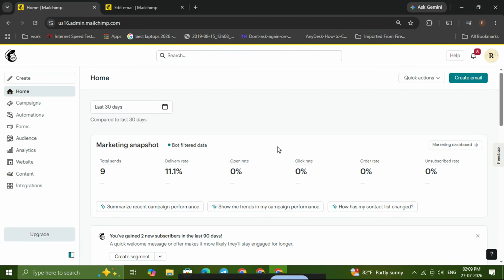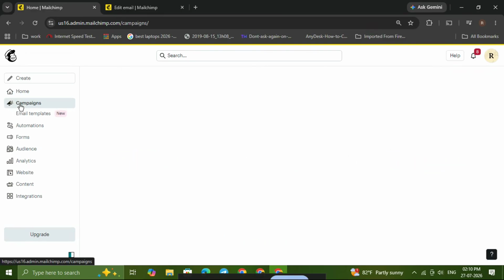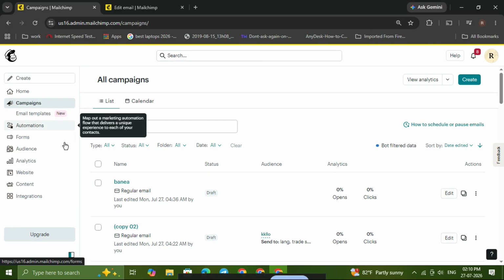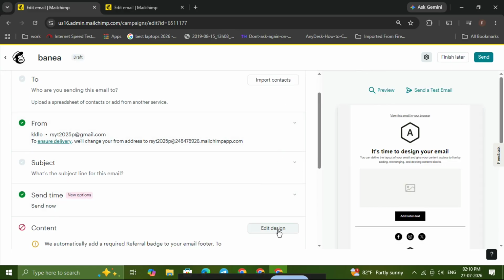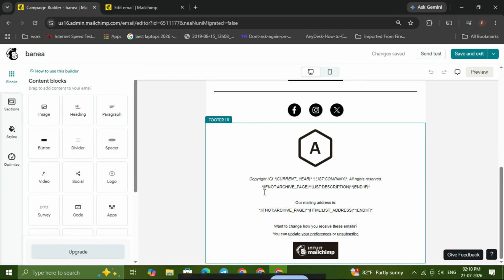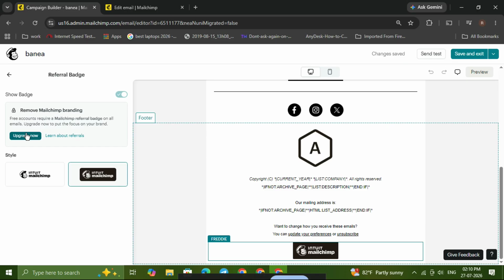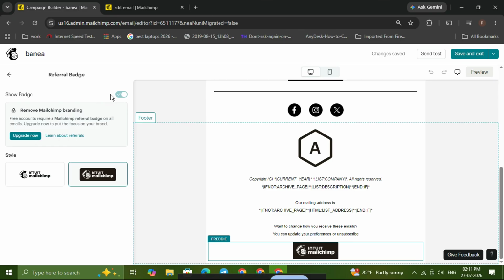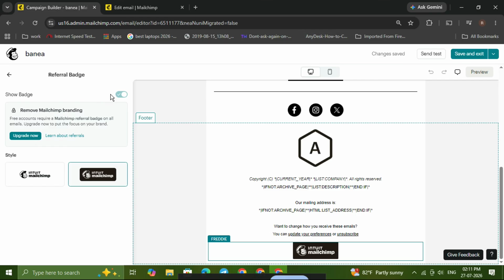How To Remove Mailchimp Branding (Easy Guide)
Learn how to remove Mailchimp branding from your email campaigns step by step. This tutorial shows where the branding appears, how to open the footer editor, and what to do if Mailchimp requires an upgrade to disable it.

🕚Timestamps:
0:00 Introduction
0:17 Go To Mailchimp And Open Campaigns
0:42 Edit Your Campaign Design
1:09 Find The Footer Branding
1:34 Check For Upgrade Requirements
2:00 Disable Or Remove Branding If Available

✍️What You'll Learn In This Video:
• How To Remove Mailchimp Branding From Email Campaigns
• How To Open The Campaign Editor In Mailchimp
• How To Find The Footer Branding Settings
• How To Check If Your Mailchimp Plan Supports Branding Removal
• How To Disable Or Remove The Mailchimp Logo
• How To Preview And Save Clean Email Designs

💡Pro Tips:
• Always preview your email after editing the footer.
• If branding removal is locked, check your current plan features.
• Review the entire footer for extra default Mailchimp text.
• Keep your branding consistent with your own logo and links.
• Save a draft before making final changes.